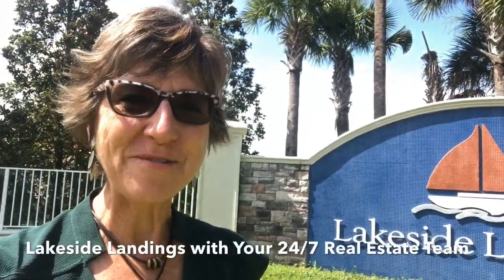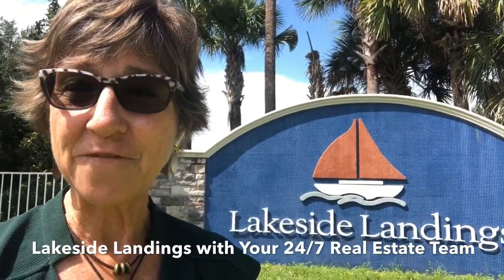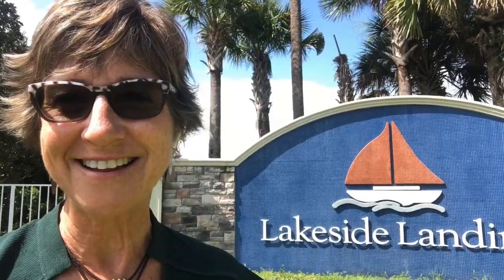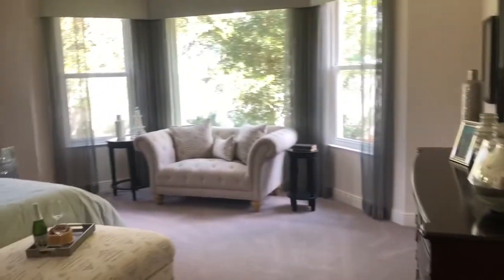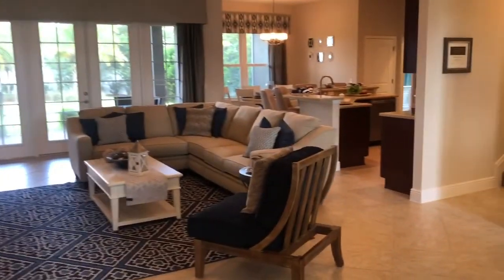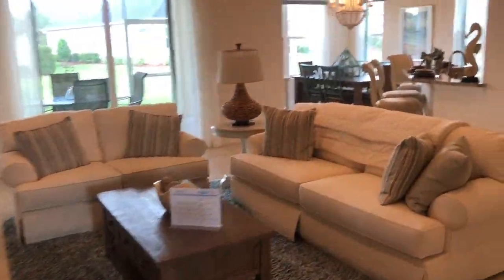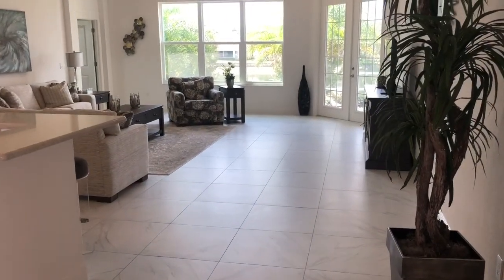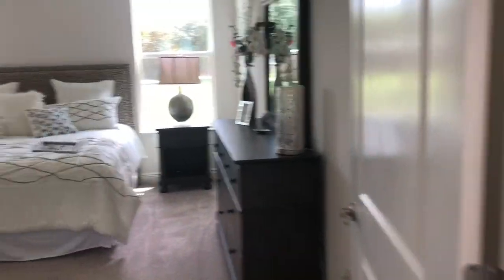Lakeside Landings in Oxford Florida